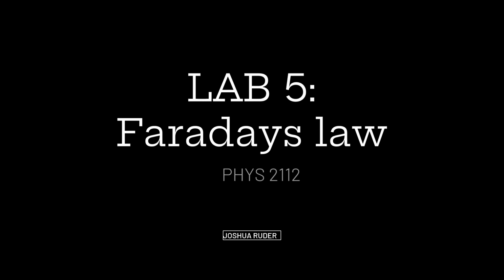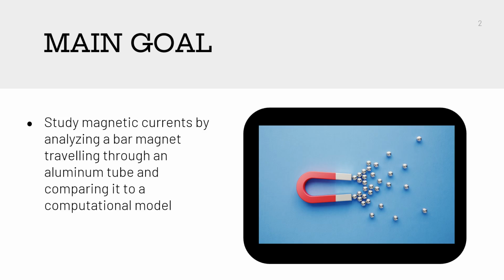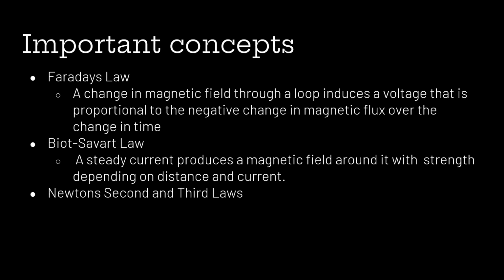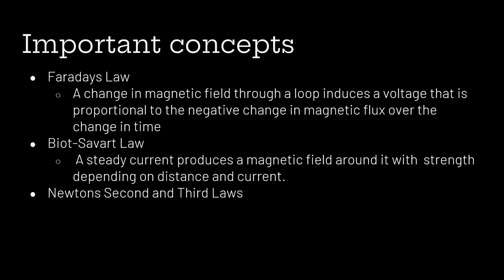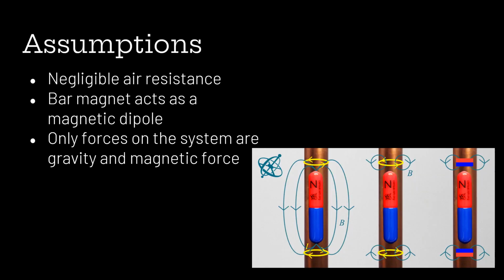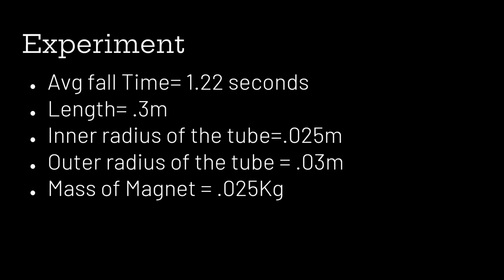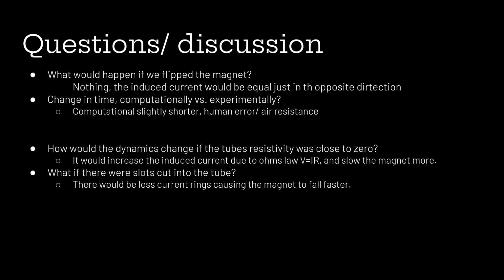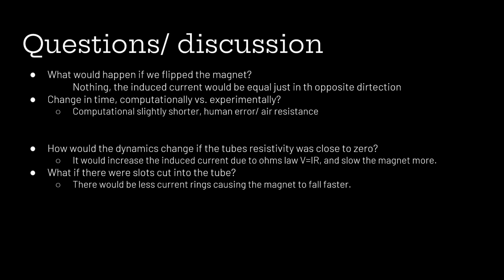phys 2 lab 6